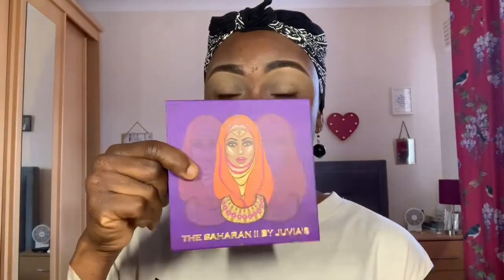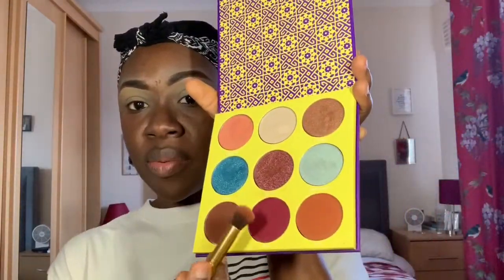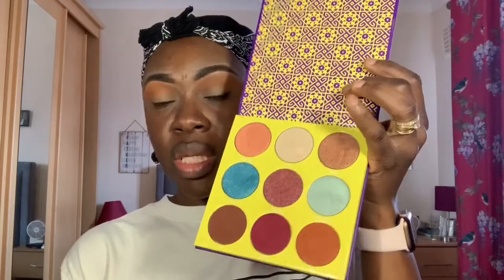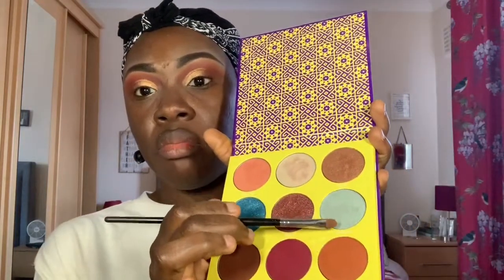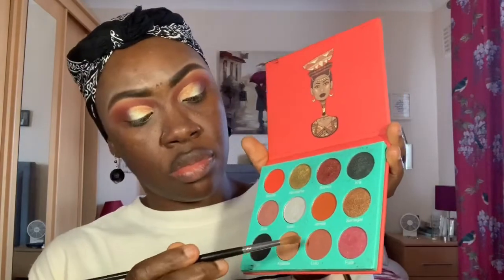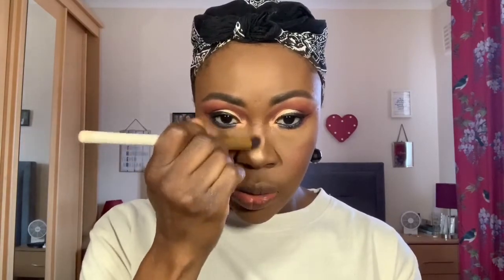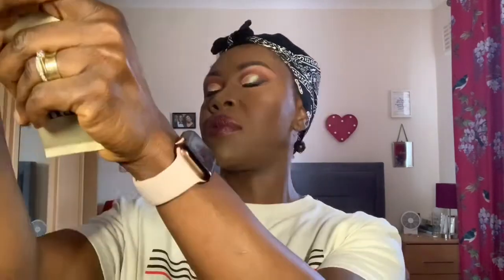Chit Chat Quarantine Glam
Hey Y’all. So I did this video while we’re all on lockdown just because I have time to play around with makeup while we’re all in lockdown. Hope you enjoy it.So many blackownedbrands in this tuts. Please tag them.

PRODUCT DEETS
BROWS- @benefitcosmeticsuk goof proof brow pencil “05”, @anastasiabeverlyhills clear brow gel
EYES- @hudabeauty @hudabeautyshop overachiever concealer to prime eyes’
@juviasplace Saharan2 palette , Zulu palette and Saharan palette
@benefitcosmeticsuk Badgal bang mascara
@nyxcosmetics_uk midnight chaos eyeliner
FACE- @benefitcosmeticsuk Porefessional primer
@urbandecaycosmetics All nighter foundation “12.0”
@hudabeauty Easybake setting powder “Kunafa” and Overachiever concealer “Graham cracker”
@juviasplace Saharan blush palette vol 2 “Sola”
@maccosmeticsuk mineralize powder “Dark Deepest”
@fentybeauty kilawatt highlighter “Hustla baby”
@emmahardieskincare plump and glow mist
LIPS- @colouredraine metallic lip paint ”Mary”
White Face brushes- @totalceleb